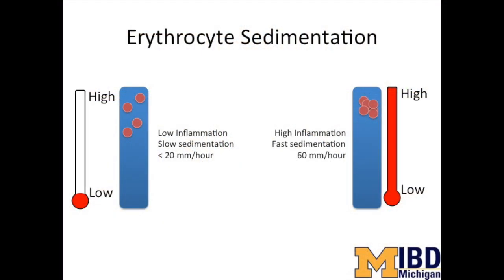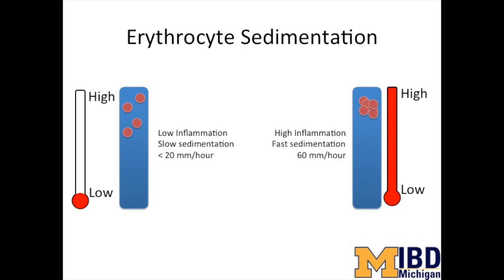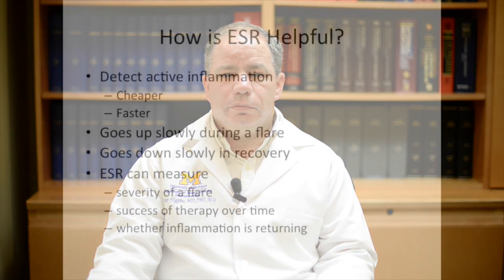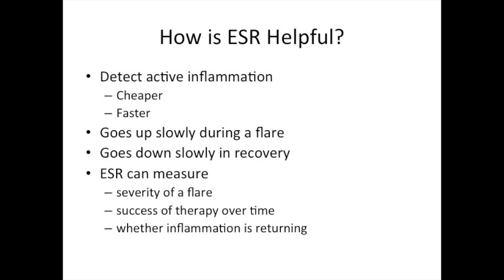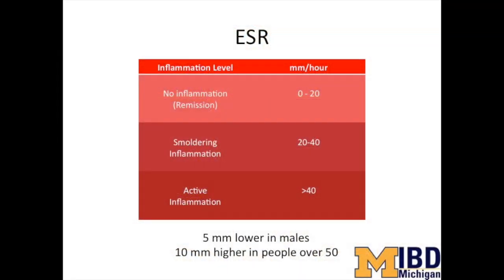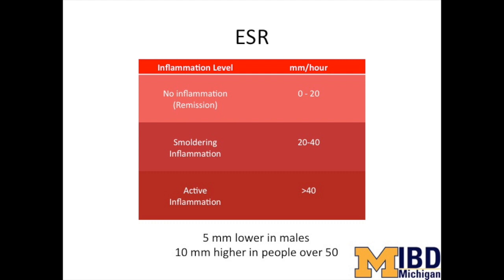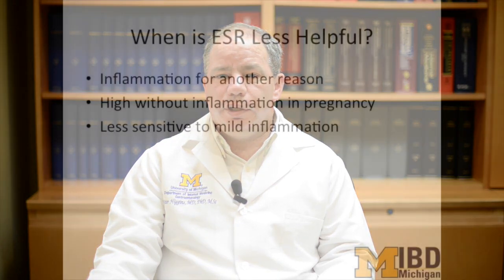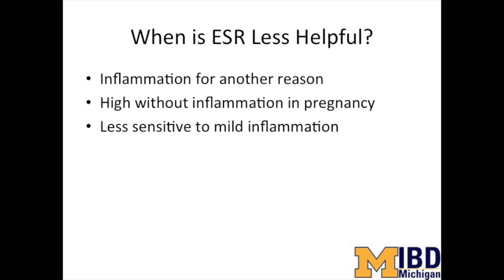IBD School 502 : ESR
A video about the erythrocyte sedimentation rate, a blood test for inflammation, and how it is used in IBD.